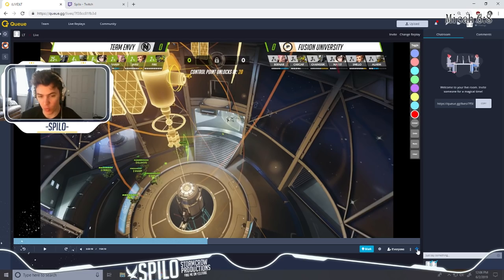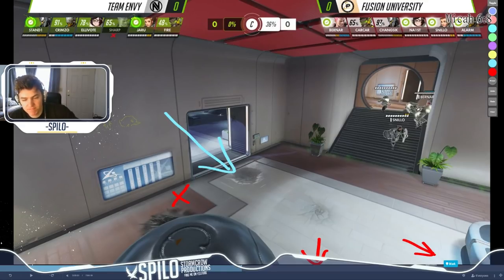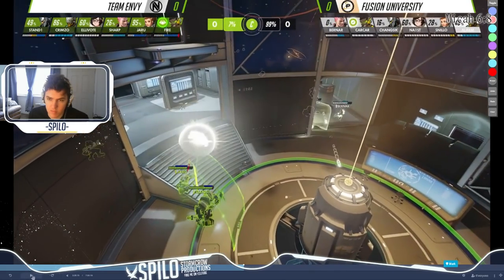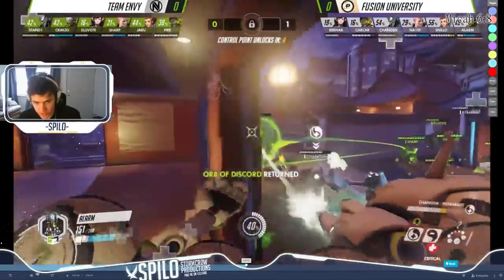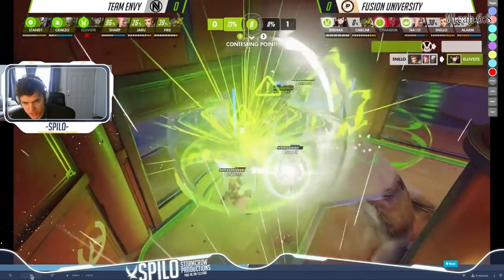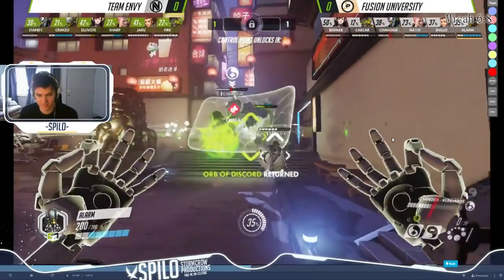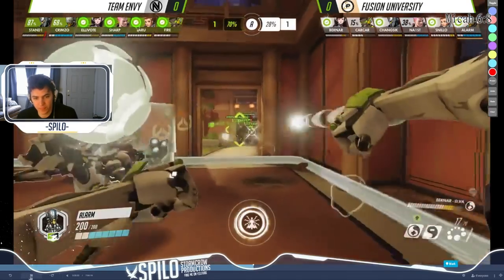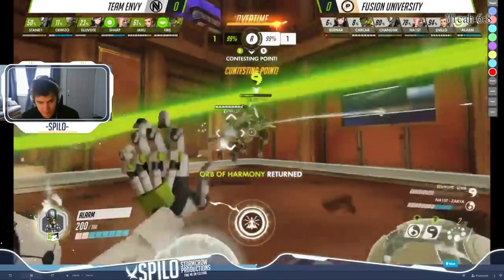Fusion Uni vs. Envy (ft. JohnGalt) | Lijiang Tower Analysis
Coach Spilo brings on Coach Johngalt (LA Gladiators) to duo review Lijiang Tower from Fusion Uni's matchup vs. Team Envy (from the Winner's Finals).

To join our team, jump in our Discord and follow Spilo on Twitch (and Twitter!):